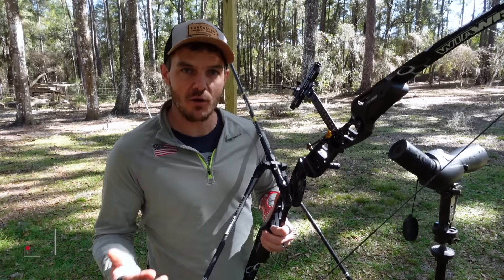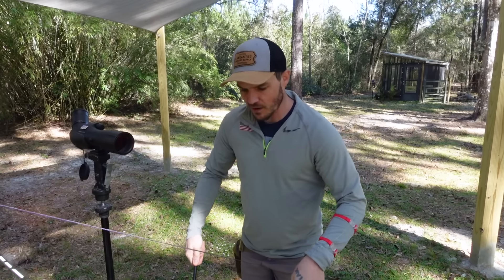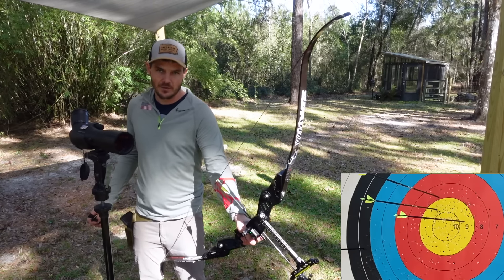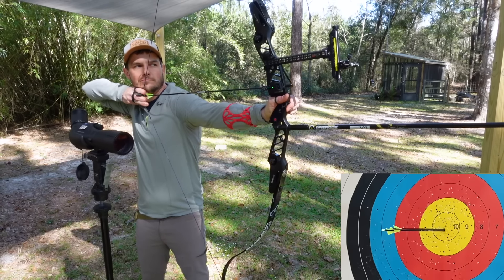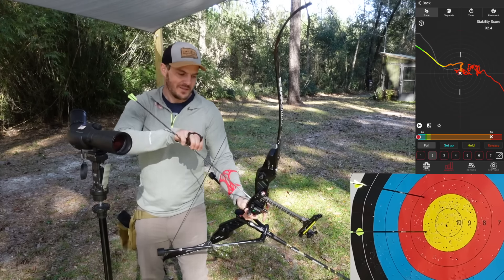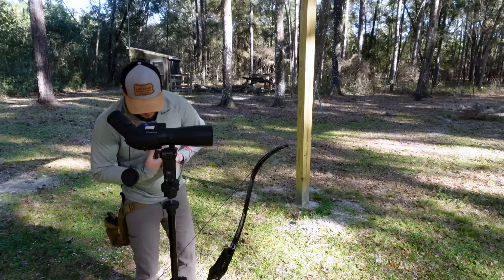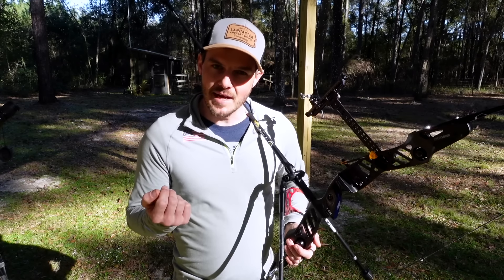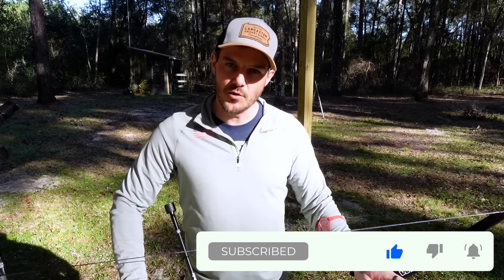Do V-Bars Make You a Better Archer? Lets Find Out!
Are V-bars for your bow worth it? Or is it just Big Stabilizer selling you more equipment that you don't need? Do archery stabilizer v-bars help you aim steadier? How much of a difference do v-bars make on your recurve bow?

Chapters:
00:00-00:48 Intro
00:48-3:18 The Test & Warm Up
3:18-7:41 No Stabilizer Baseline
7:41-12:21 Stabilizer Only 1
12:21-15:10 V-Bars 1
15:10-18:01 Stabilizer Only 2
18:01-20:14 V-Bars 2
20:14-24:47 Summary

Send Cool Stuff To:
Jake Kaminski